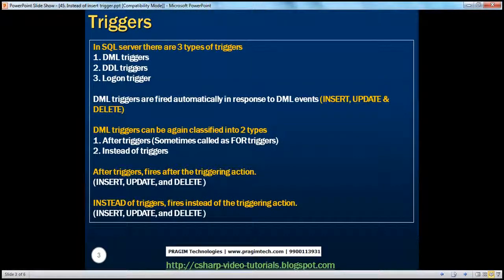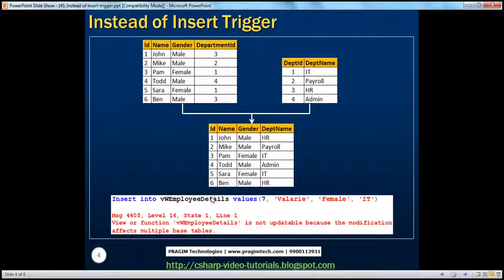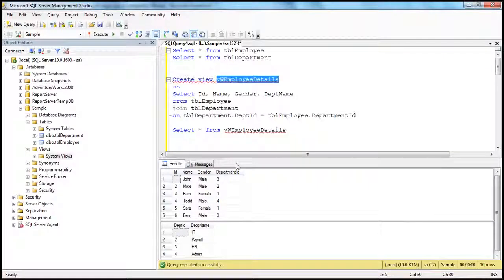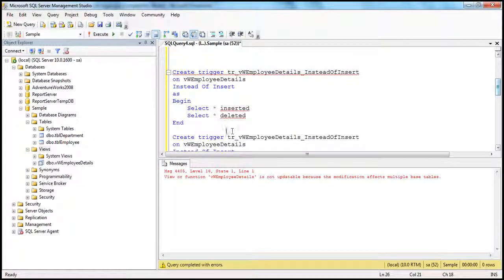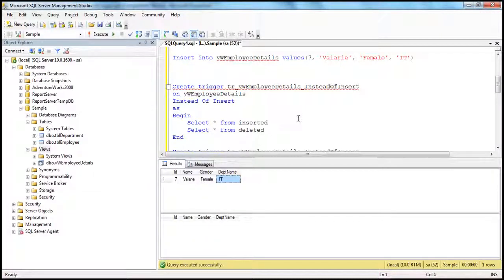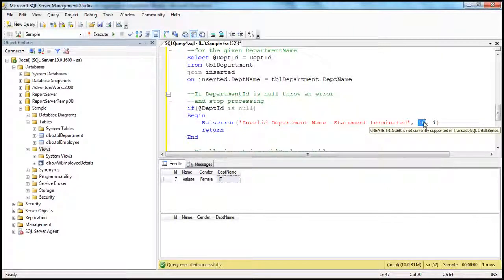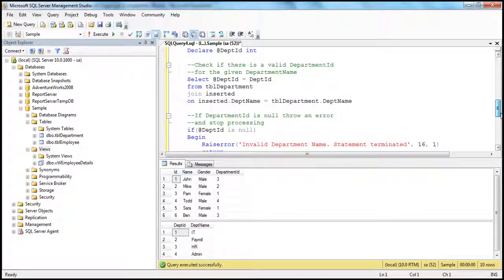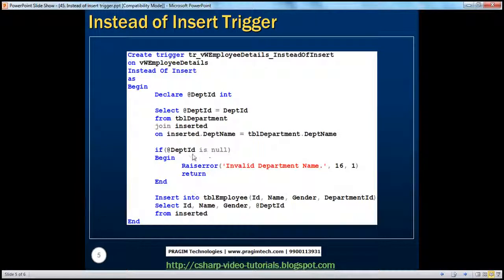Instead of insert trigger Part 45